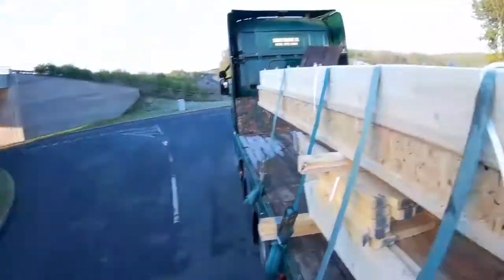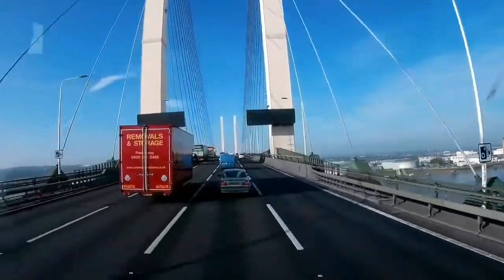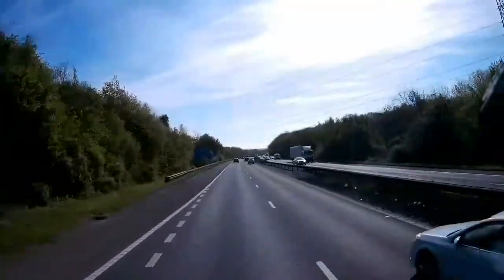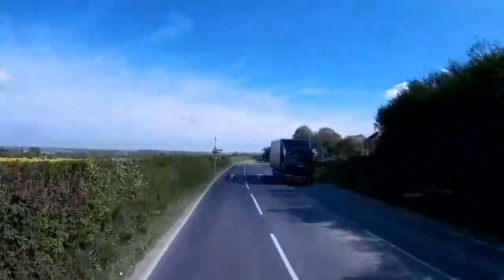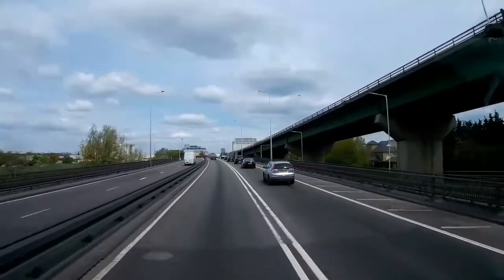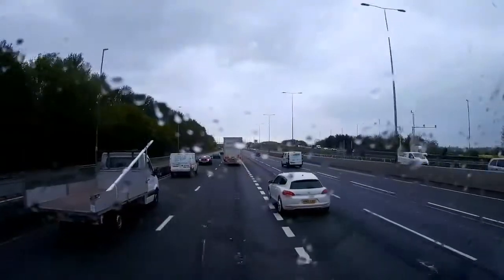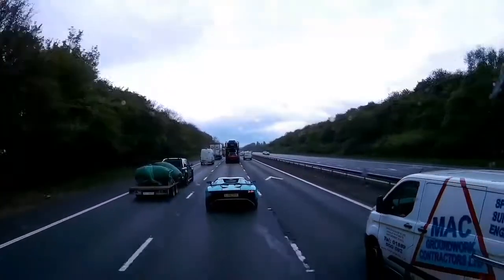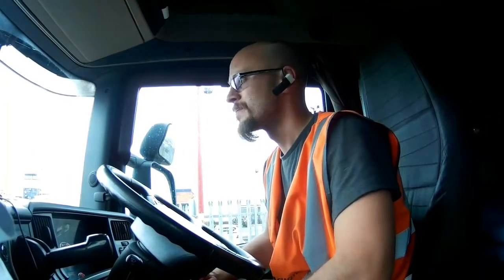Oh my trucking life....#161 Limmo an a Lambo!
Some very nice car open in today's long day guys.

.share and like if you do

Facebook.com/cjaceyvlogs